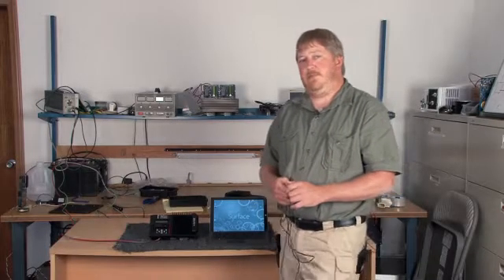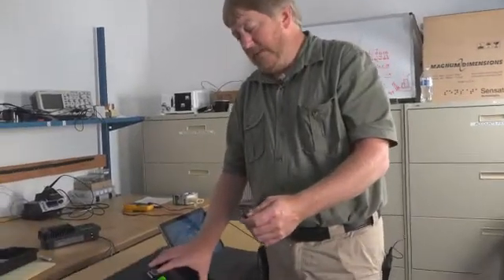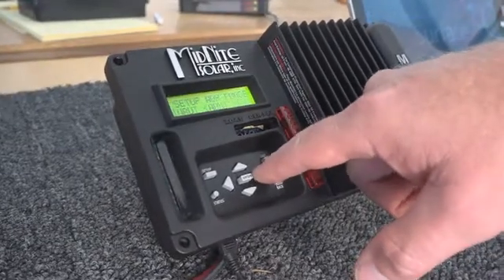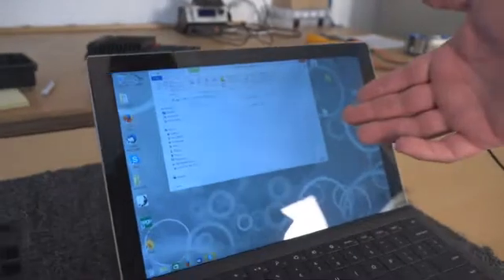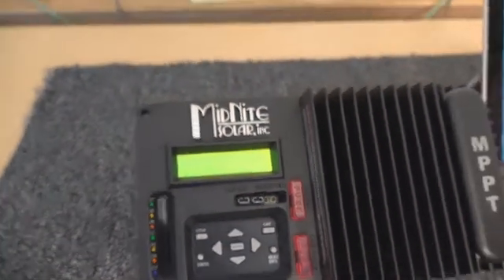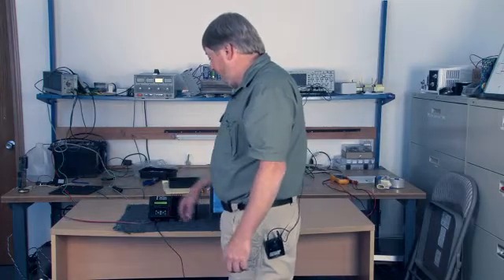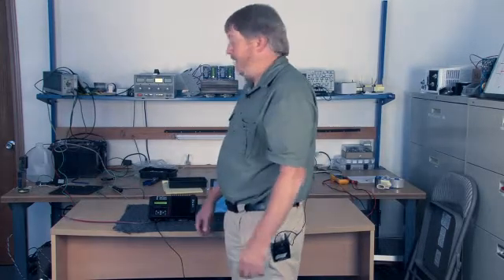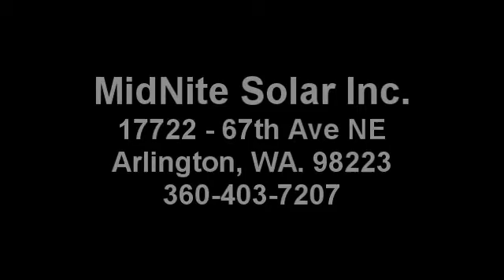KID Charge Controller Firmware Update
Ryan discusses how to update your KID's Firmware